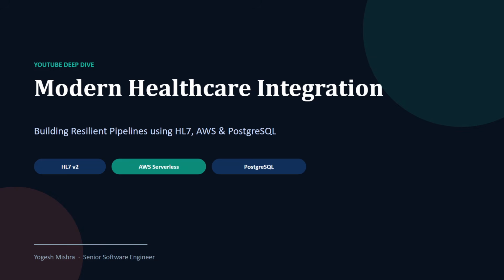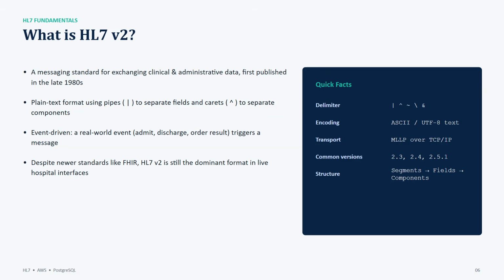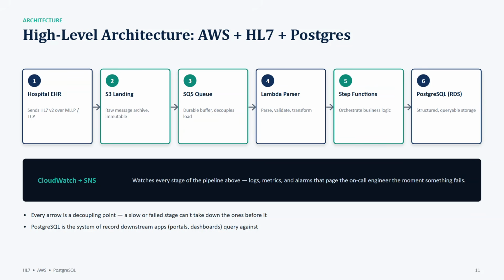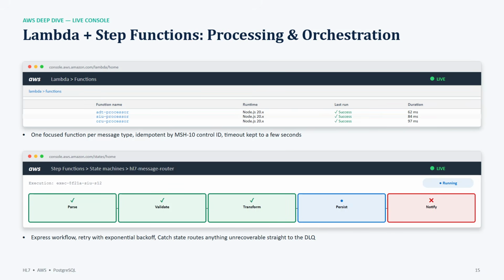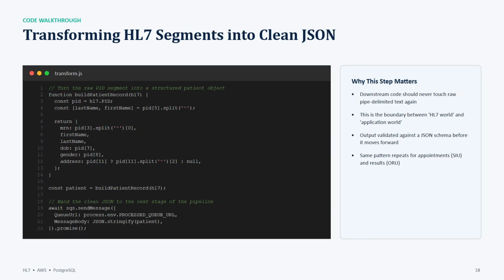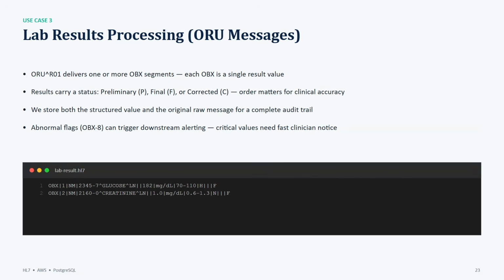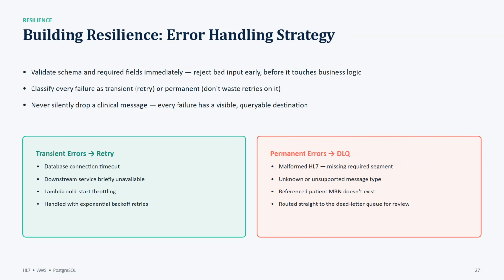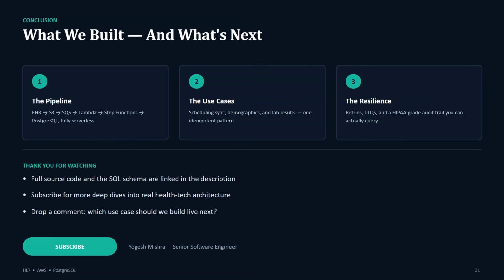HL7 v2 + AWS + PostgreSQL: Build a Real Healthcare Data Pipeline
How do hospitals move patient data between EHR systems, cloud infrastructure, and databases?

In this deep dive, we build a production-style healthcare integration pipeline using HL7 v2, AWS serverless services, Node.js, and PostgreSQL.

You'll see how a raw HL7 message moves through the entire pipeline:

EHR → MLLP → S3 → SQS → Lambda → Step Functions → PostgreSQL

We also break down real healthcare integration use cases including:

• HL7 v2 fundamentals
• MSH, PID, PV1, SCH and OBX segments
• ADT, SIU and ORU message types
• HL7 parsing with Node.js
• Transforming HL7 into clean JSON
• AWS S3 for raw message archiving
• SQS for durable buffering and retries
• Lambda for message processing
• Step Functions for orchestration
• PostgreSQL healthcare data modeling
• Idempotent UPSERT patterns
• Patient demographics synchronization
• Real-time appointment scheduling
• Lab result processing
• Dead Letter Queues (DLQ)
• CloudWatch monitoring and auditing
• HIPAA-oriented logging and security practices

By the end of this video, you'll understand how to design a resilient healthcare interoperability pipeline that can safely process HL7 messages and persist structured clinical data.

Architecture covered in this video:

Hospital EHR
    MLLP
     S3
     SQS
   Lambda
Step Functions
 PostgreSQL

This video is intended for software engineers, backend developers, cloud engineers, DevOps engineers, and developers working with healthcare interoperability.

AWS's own healthcare architecture guidance also describes HL7 v2 as a common healthcare messaging standard and identifies MLLP as a common transport mechanism for HL7 v2 interoperability.